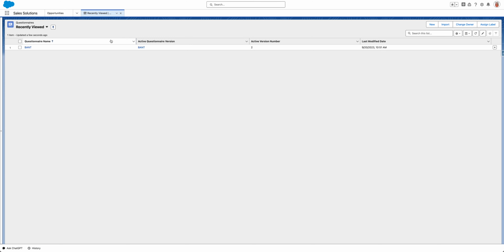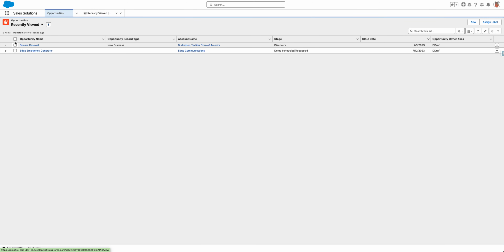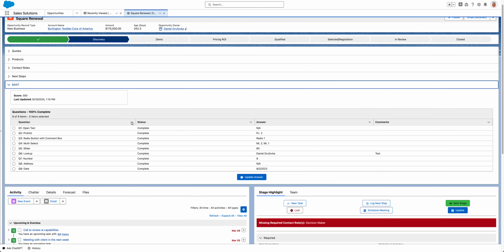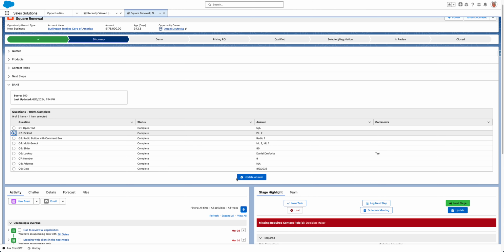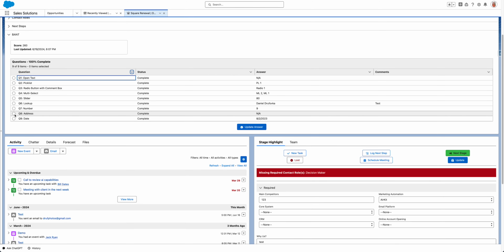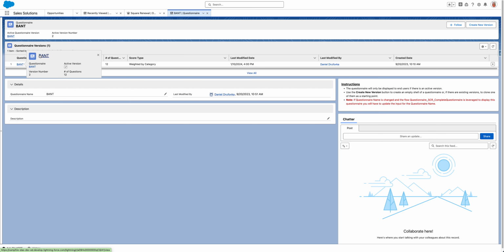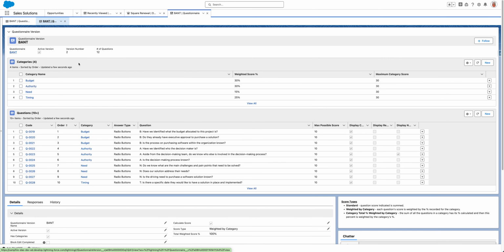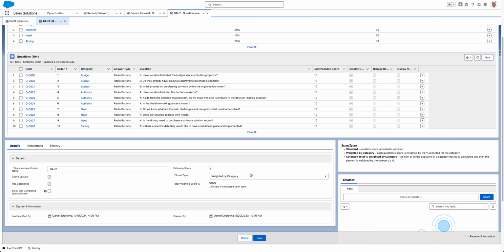Salesforce App for Questionnaires and Surveys - Great for BANT!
This is a demo of a solution developed by Campfire Solutions on the Salesforce platform to enable creating questionnaires to capture data across any object.